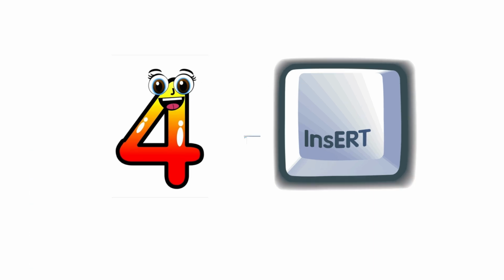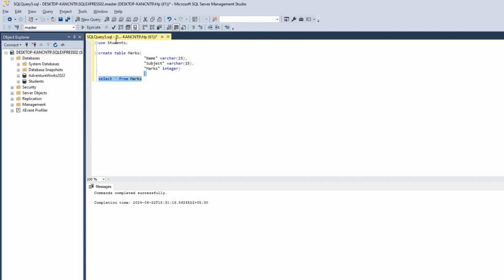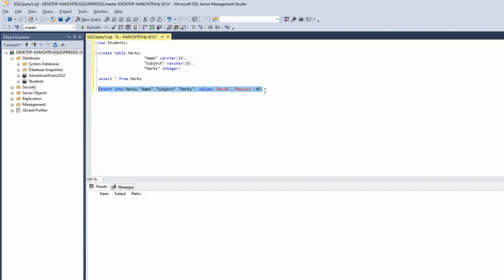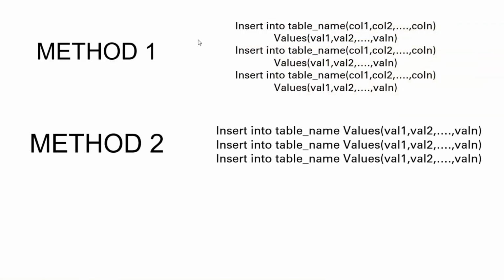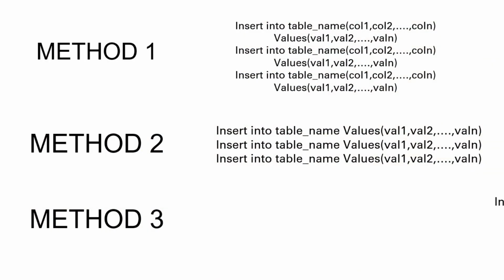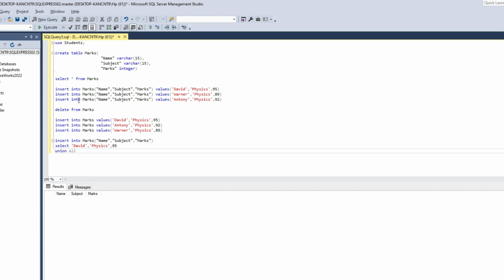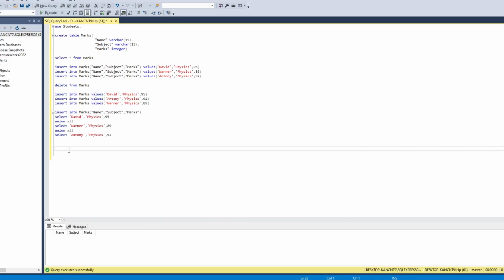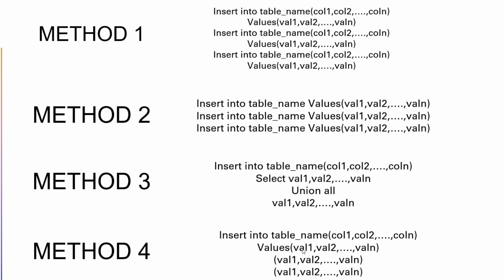4 Methods to Insert Multiple Rows in SQL Server | SQL Tips & Tricks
How to Insert Multiple Rows in SQL Server  2024

4 Methods to Insert Multiple Rows in SQL Server | SQL Tips & Tricks

Learn 4 effective methods to insert multiple rows in SQL Server with our easy-to-follow tutorial. Whether you're a beginner or an experienced developer, this video covers everything from basic SQL commands to advanced techniques. Boost your database skills and optimize your workflows.

Unlock the power of SQL Server with our latest tutorial!  Discover the secrets to efficiently inserting multiple rows into your databases. Whether you're diving into SQL for the first time or looking to expand your database management skills, this step-by-step guide is your go-to resource. Join us and streamline your SQL workflows today!

SQL Codes:
Method 1
insert into Marks("Name","Subject","Marks") values('David','Physics',95)
insert into Marks("Name","Subject","Marks") values('Warner','Physics',89)
insert into Marks("Name","Subject","Marks") values('Antony','Physics',92)

Method 2
insert into Marks values('David','Physics',95)
insert into Marks values('Antony','Physics',92)
insert into Marks values('Warner','Physics',89)

Method 3
insert into Marks("Name","Subject","Marks")
select 'David','Physics',95
union all
select 'Warner','Physics',89
union all
select 'Antony','Physics',92

Method 4
insert into Marks("Name","Subject","Marks")
values('David','Physics',95),
('Antony','Physics',92),
('Warner','Physics',89)

About us

This channel we are exclusively covering technical updates.In this Channel deep dive discussion completely about Technology updates. You will get answers to your queries in a shorter span. Here we can discuss about Excel, Excel Automation using VBA, Python, Outlook Automation, Power BI, and many other technical queries.

00:00 Introduction
00:31 Create Table
02:05 Method 1
04:55 Method 2
06:38 Method 3
09:06 method 4
10:34 Summary
11:19 Conclusion